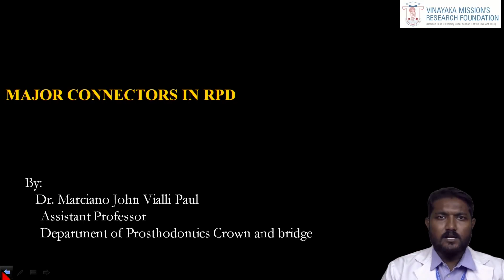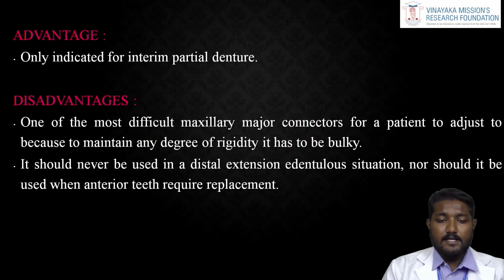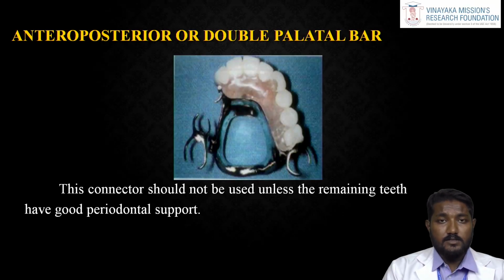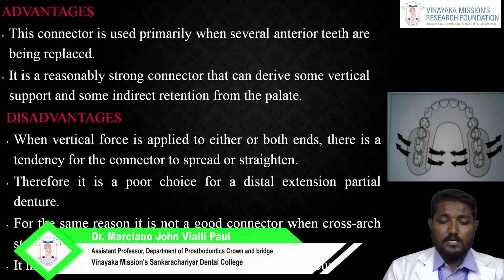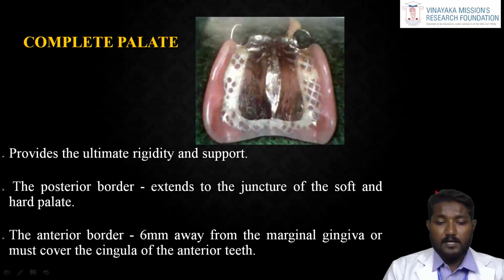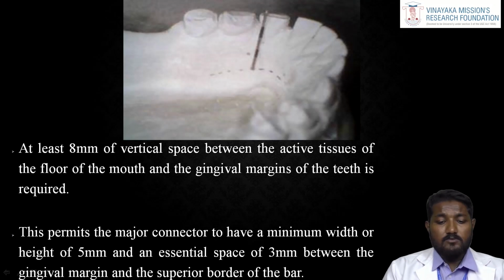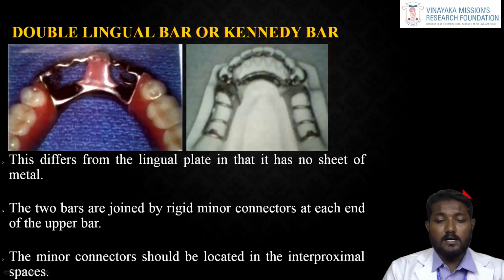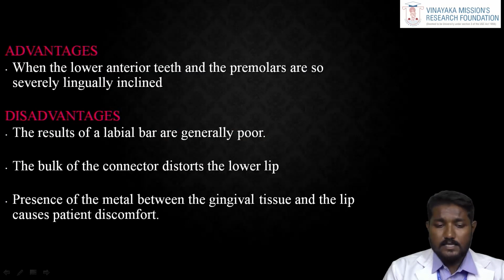Dr John - Department of Prosthodontics Crown and bridge Major Connectors In RPD